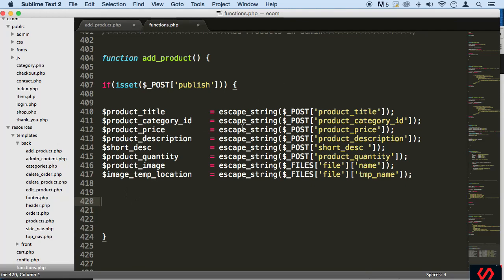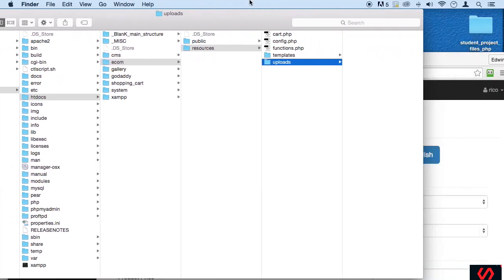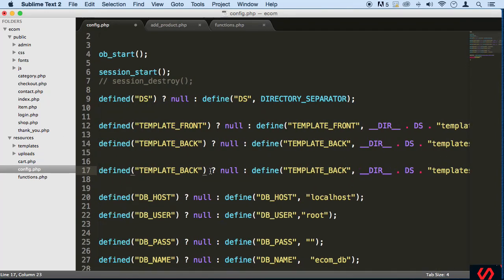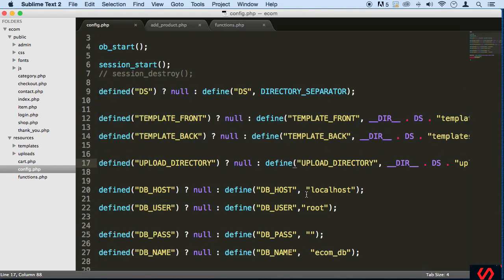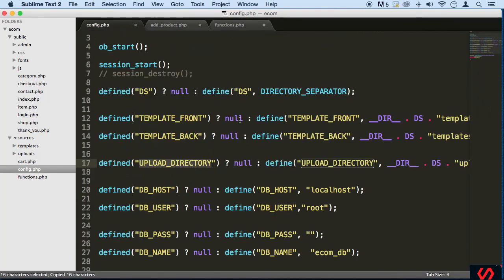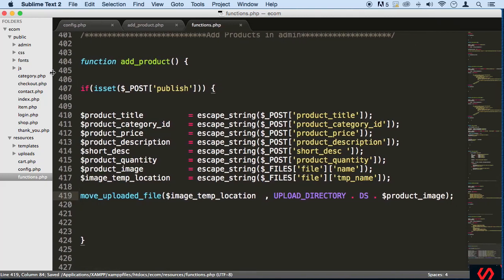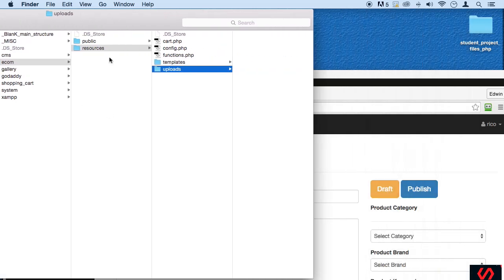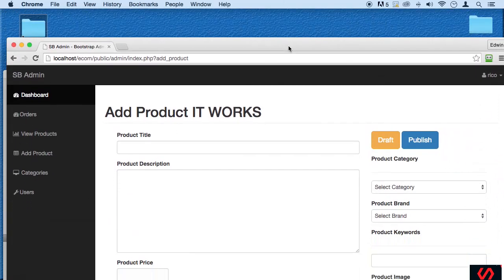74 Adding Products Function part